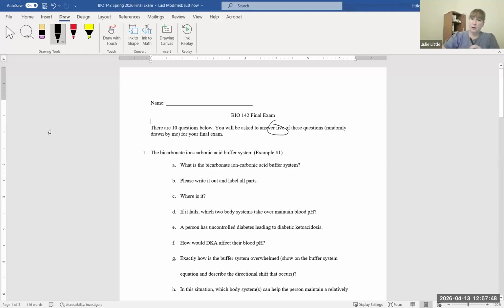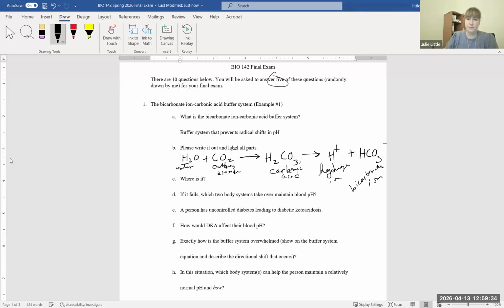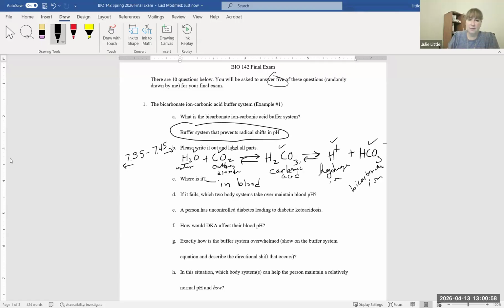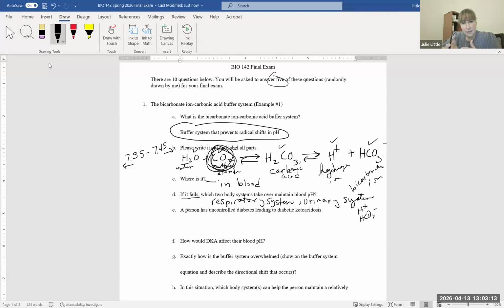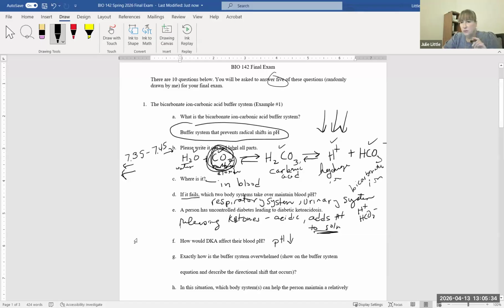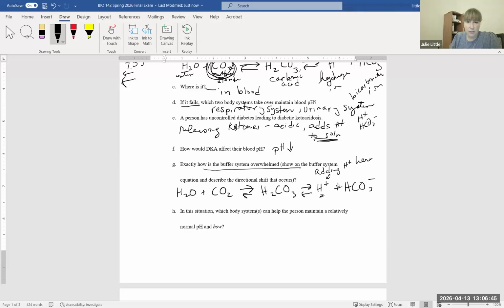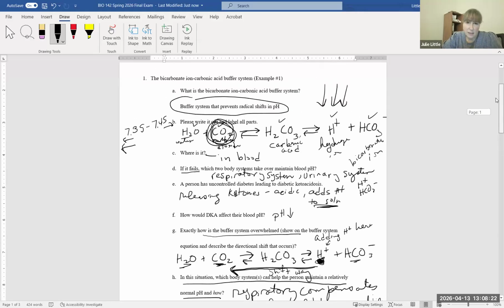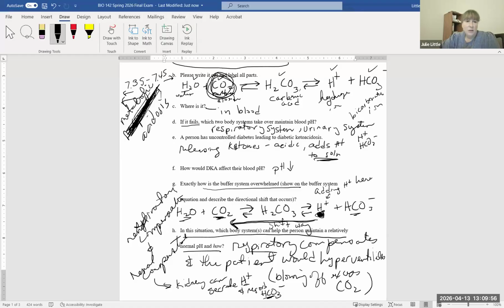BIO Final Exam Question 1 DKA